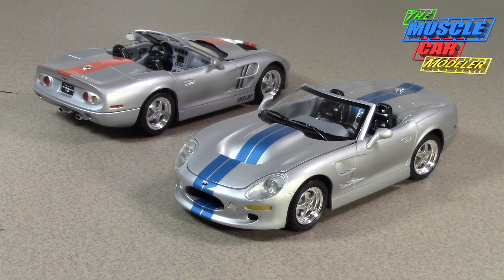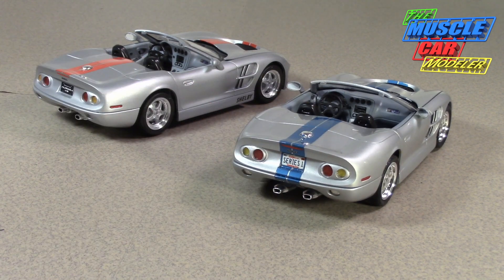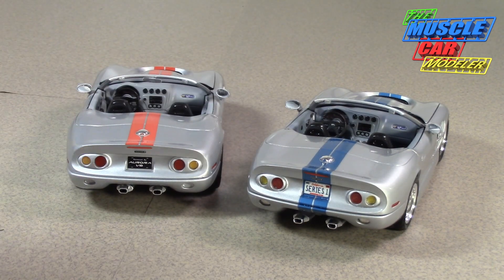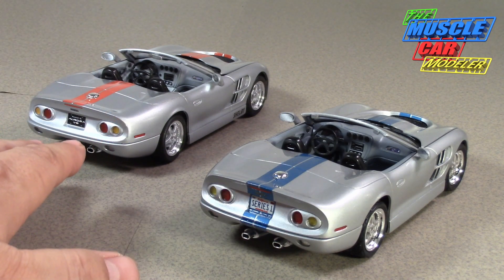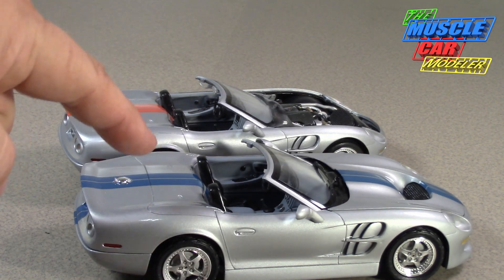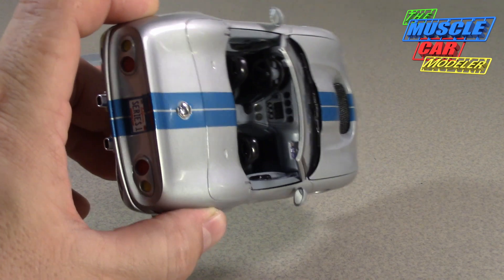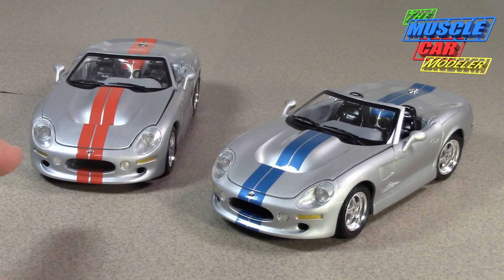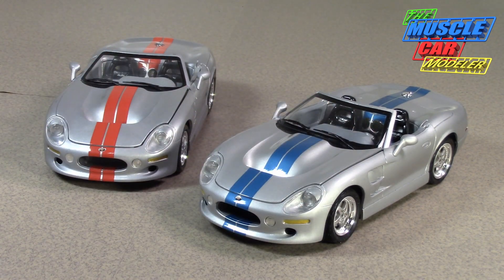Revell 1999 Shelby Series 1 Build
Finished my Revell 1999 Shelby Series 1 build. This is the second one I have built and it was not working out for me. This was a stalled project that I just had to get done.